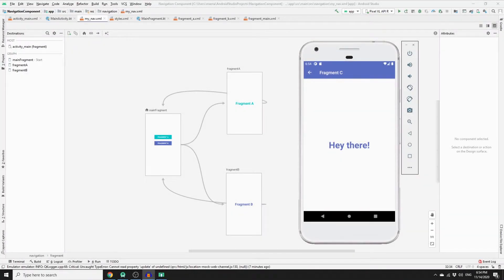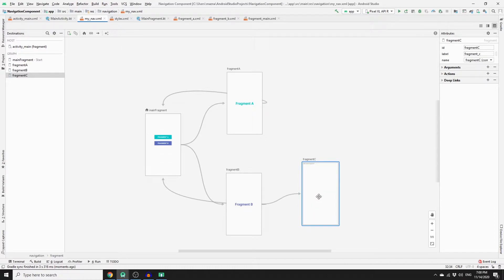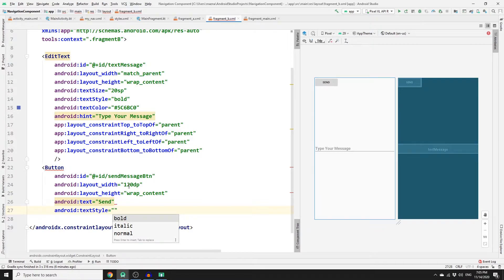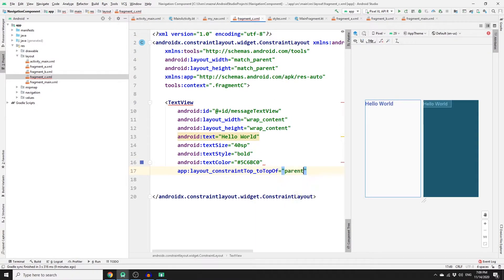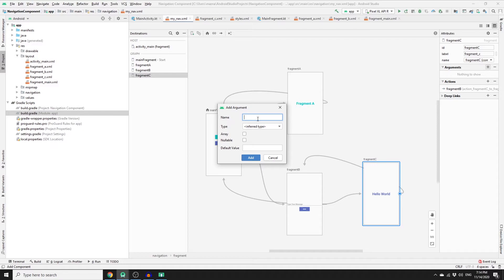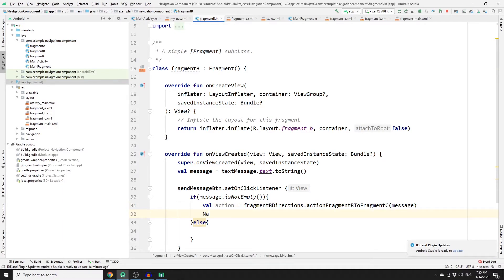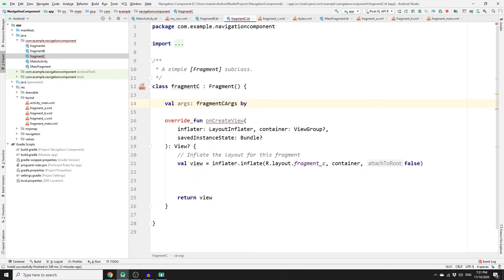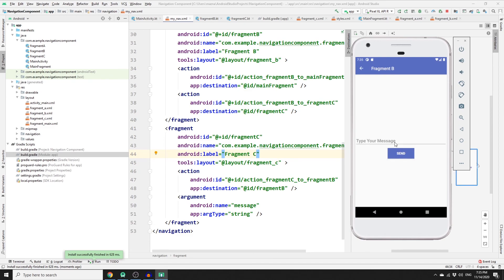Navigation Component Passing Data with Safe Args in Android Studio - Part II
This is the second part of the complete mini course on navigation component. In this tutorial, you will learn how to send data from one fragment to another fragment using Safe Args in navigation component in your application. Safe Args is strongly recommended for navigating and passing data between fragments because it prevents data type mismatch errors and app crashes.

Add Dependency
dependencies {
        def nav_version = "2.3.0-alpha04"
        classpath "androidx.navigation:navigation-safe-args-gradle-plugin:$nav_version"

Compile Options
compileOptions {
        sourceCompatibility JavaVersion.VERSION_1_8
        targetCompatibility JavaVersion.VERSION_1_8

    kotlinOptions {
        jvmTarget = JavaVersion.VERSION_1_8.toString()

Kotlin Plugin
apply plugin: "androidx.navigation.safeargs.kotlin"

The navigation component consists of three keywords that are described as bellow:
1- Navigation Graph: is a resource file that contains all of your destinations and actions. The graph represents all of your app's navigation paths.
2-  NavHost: is an empty container that displays destinations from your navigation graph. The navigation component contains a default NavHost implementation, NavHostFragment, that displays fragment destinations.
3- NavController: its an object that manages app navigation within a NavHost. This would help to replace one fragment with another fragment in the NavHost container.